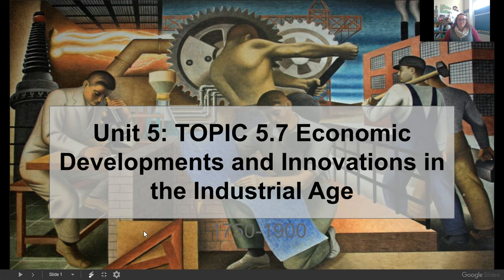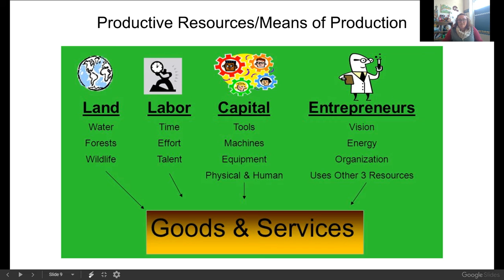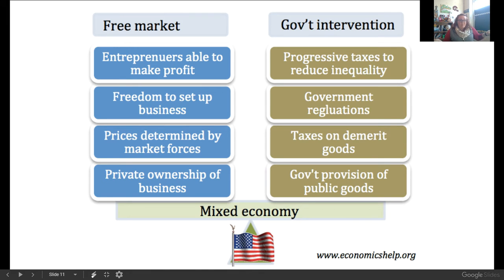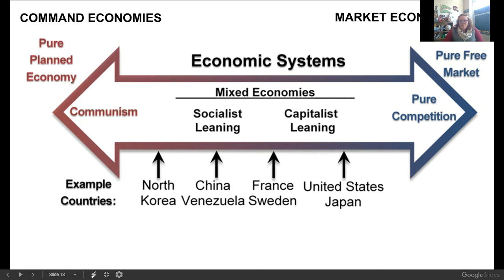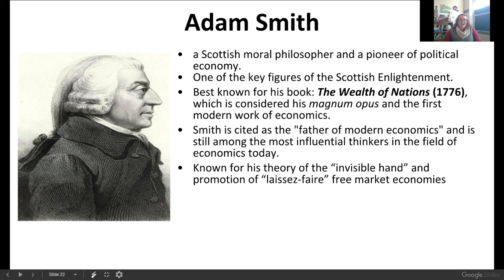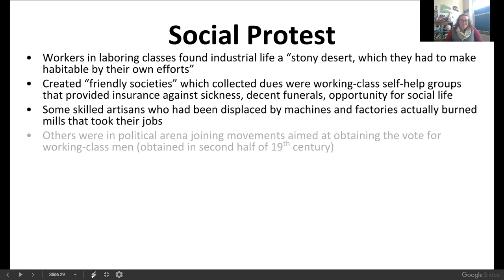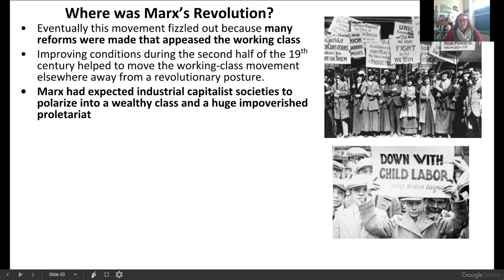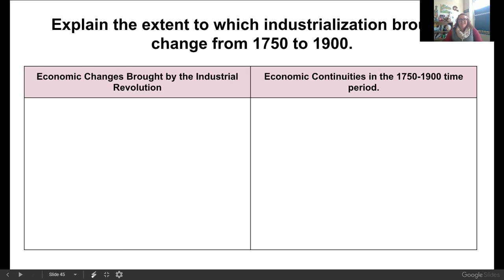APWH Industrial Revolution Economics